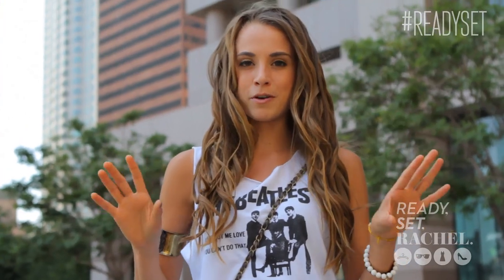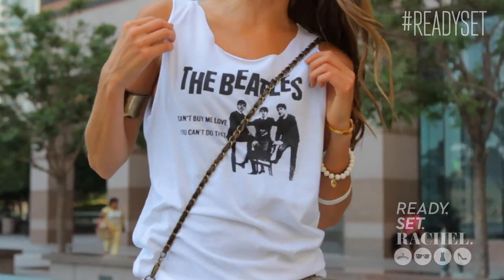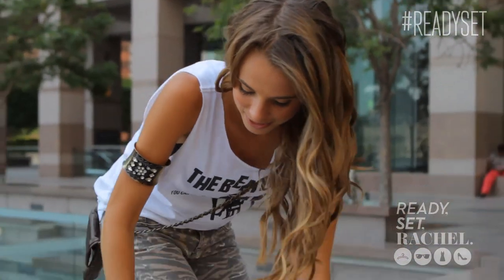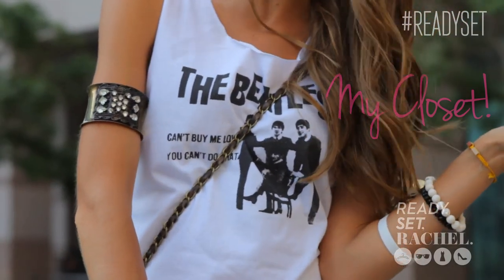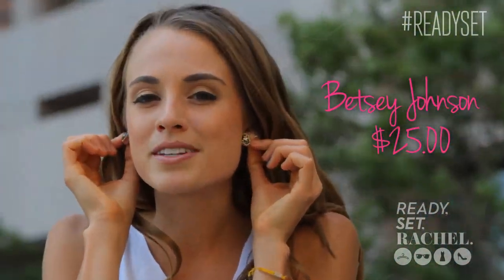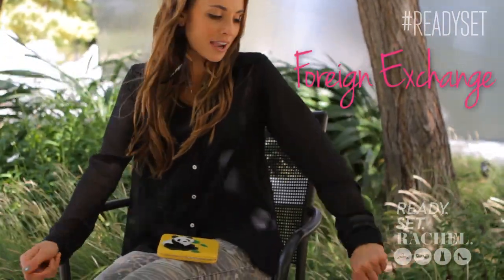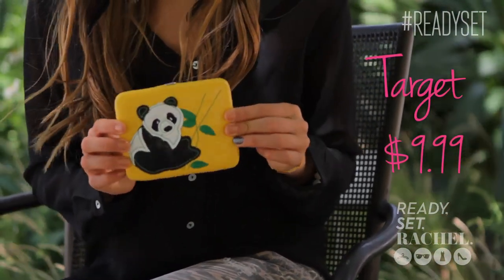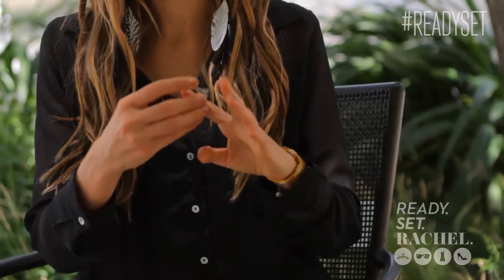Ready, Set, Rachel: Animal Print in an Urban Jungle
It's a jungle out there! Rachel shares her OOTD (outfit of the day) using one of her favorite style essentials -- animal prints! See her tips for transitioning from day to night while mixing and matching leopard, zebra and other prints. For more Ready, Set, Rachel, visit YouTube.com/ulookhaute every Wednesday.

Check out Rachel's Leopard Print Eye Makeup Tutorial to go along with your Urban Jungle look

Rachel's looks:
Day Look

Bag -- Forever 21 -- Rachel's Own Bag
Arm Cuff -- Urban Outfitters -- Rachel's Own Jewelry
Earrings -- Betsey Johnson - $25.00 (available at endless.com)

T-Shirt -- Flea Market Find - $5.00

Night Look

Blouse -- Foreign Exchange -- $27.00

Ring -- Cache -- Rachel's Own Ring